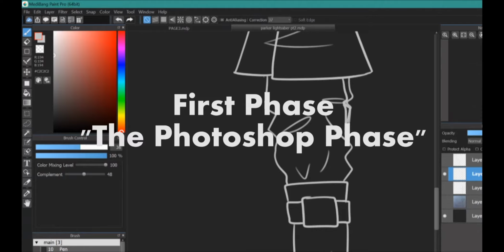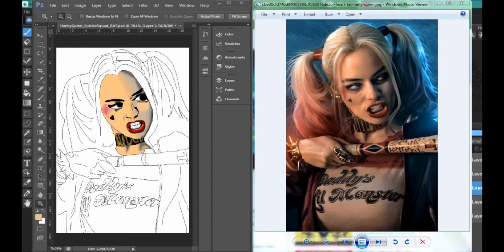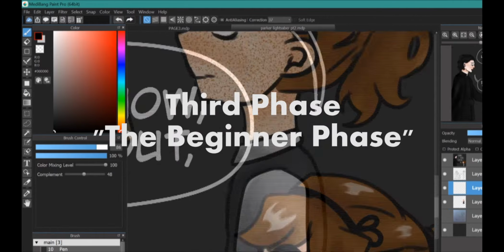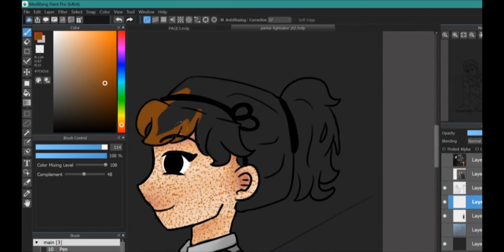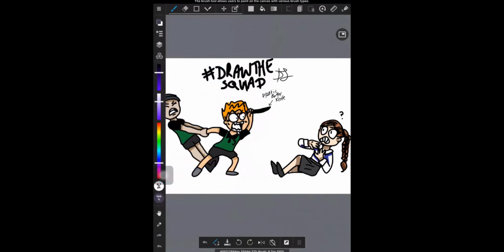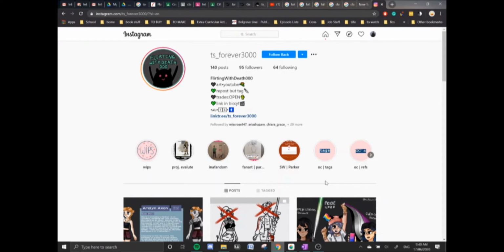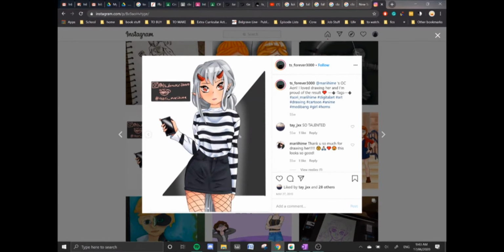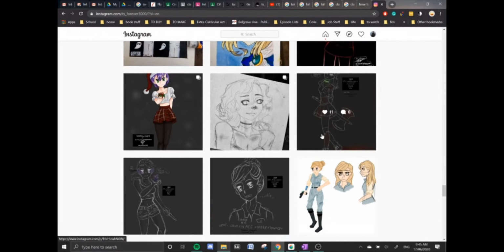My Phases Of Art [Digital Sketchbook Tour] (Looking At Old Art) || FlirtingWithDeath000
Bruh i finally made this lmao. Whaddaya think of my horrendous old art? Was yours as bad?

DRAWING:
✦ Surface Pro 3
✦ Surface Pen
✦ Wacom Intuos Small Tablet

PROGRAMS:
✦ Premiere Pro
✦ OBS Studio

FILMING:
✦ Nikon 1 [Nikkor 10-30mm]
✦ Nikon Camera D5000 [DX AF-S Nikkor 18-55mm]